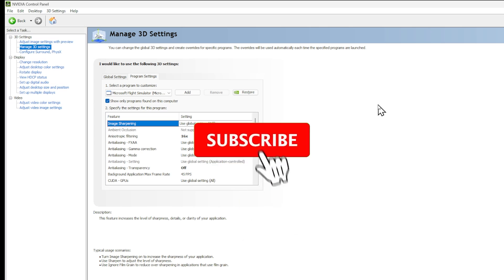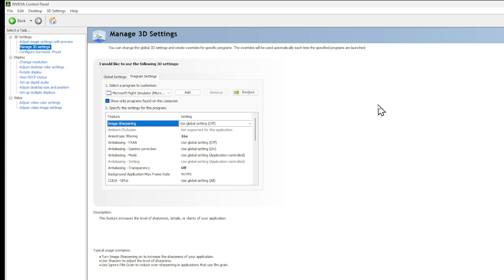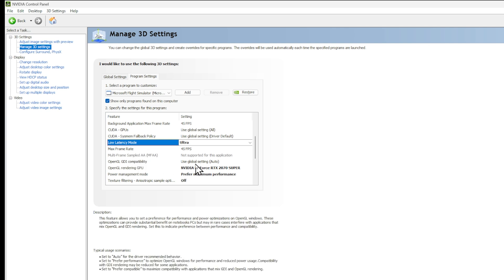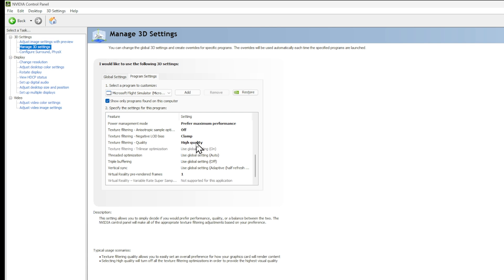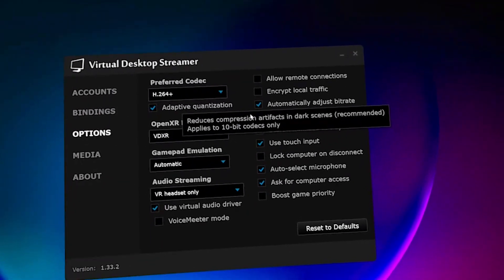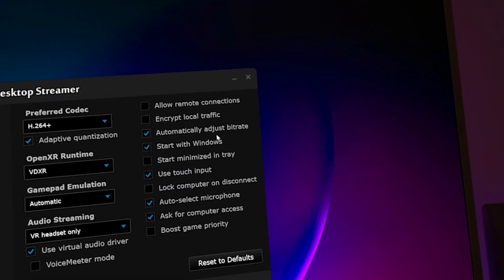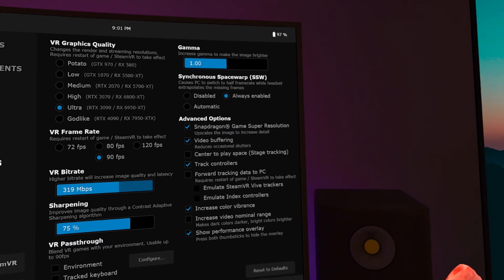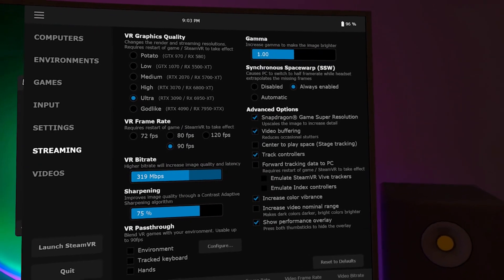Optimized VR Settings for MSFS 2020 & 2024: Nvidia & Virtual Desktop Tips!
Are you looking to elevate your VR experience in Microsoft Flight Simulator 2020 or preparing for the release of MSFS 2024? In this video, I share the exact settings I use to achieve smooth and immersive VR performance using Virtual Desktop and the Nvidia Control Panel.

Whether you're flying in stunning landscapes or navigating complex airspaces, these tips will help you:
✈️ Optimize VR graphics for buttery-smooth gameplay.
✈️ Adjust key settings in Virtual Desktop for the best results.
✈️ Fine-tune Nvidia Control Panel options for maximum performance.

This 17-minute guide is packed with actionable insights for flight sim enthusiasts flying in VR, so you can stop tweaking and start flying!

🖥️ What You’ll Learn in This Video:
00:00 Introduction
01:39 Nvidia Control Panel Settings Explained
08:55 Virtual Desktop Settings Breakdown
15:55 Wrapping it up

🔧 My Flight Sim Setup:

Microsoft Flight Simulator 2020 (ready for MSFS 2024!)
VR Headset: Meta Quest 3
Virtual Desktop App
Nvidia Graphics Card: RTX 2070 on my Desktop & RTX 4080 on my Laptop
💡 Pro Tip: These settings work best for users seeking the perfect balance between performance and visual quality in VR.

Pushing the Limits: Ultra Settings in MSFS2020, RTX 4080, and VR Flight Sim Test - Part 1

🔗 Gear & Recommendations
Here are some products I personally use and recommend:

Flight Controls & Accessories:
Honeycomb Aeronautical Alpha Flight Yoke & Switch Panel - Aviation Control System for Fight Simulation - Home Cockpit for Sim Enthusiasts &, Aspiring Pilots - 180 Degree Rotation - Switch Panel – PC – Best joystick/yoke for sim pilots.

Honeycomb Bravo Flight Simulator Throttle Quadrant - Trim, Gear, Flaps, Autopilot, Radio Switch Panel - 6 Interchangeable Levers – Desk Clamps Included - Programmable Functions – USB-C Cable Included – Must-have rudder pedals for realism.

Headsets & Audio:
Meta Quest 3 512GB — Ultimate Mixed Reality Experiences — All-in-One Headset with Controllers, 4K resolution + Infinite Display